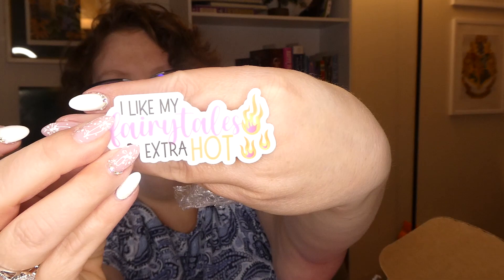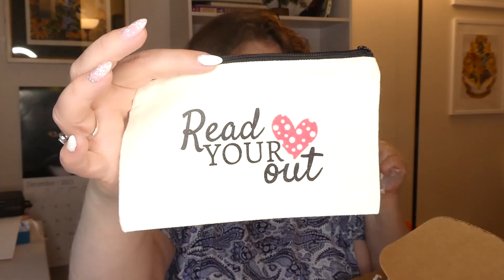Christmas Edition Reveal Book Box Unboxing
Books Mentioned:
1 - Runaway Love by Melanie Harlow
2 - Pretty Little Mistake by Micalea Smeltzer
3 - How to Lose at Love by Sara Ney

Where you can find me:
Goodreads

Amazon Wishlist: